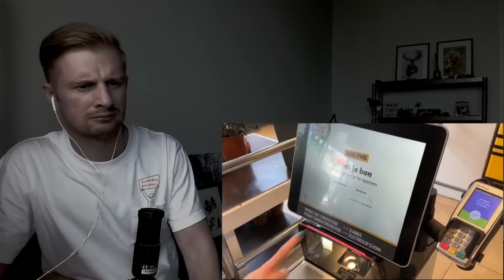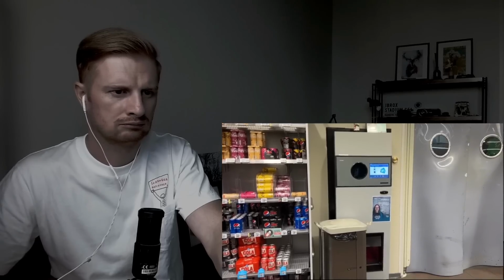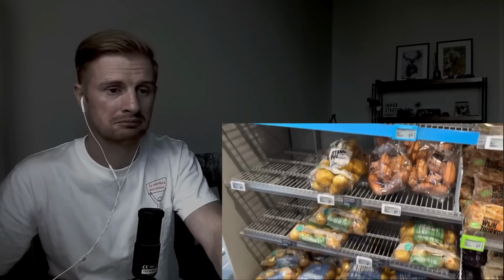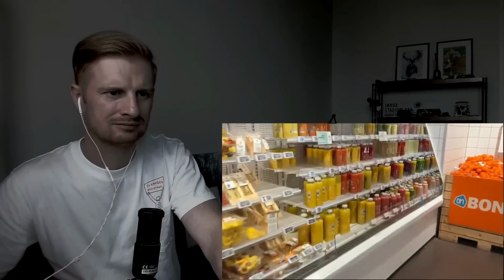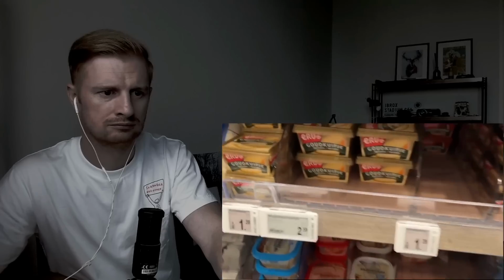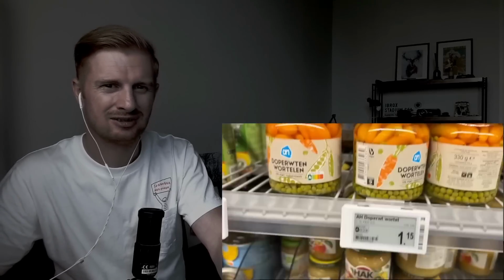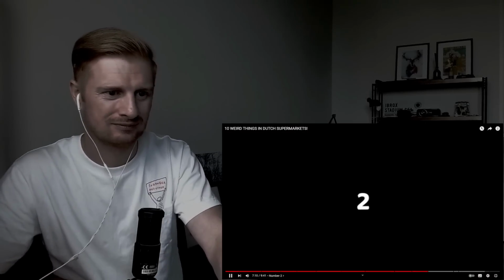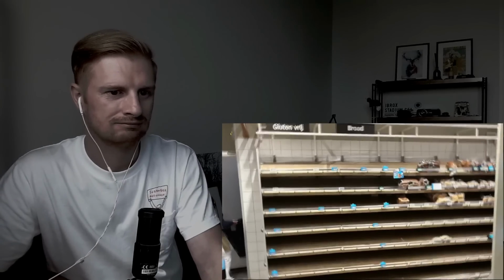Reaction To 10 Weird Things in Dutch Supermarkets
This is my reaction to 10 Weird Things in Dutch Supermarkets

In this video I react to Dutch supermarkets and weird things that are in supermarkets in the Netherlands.